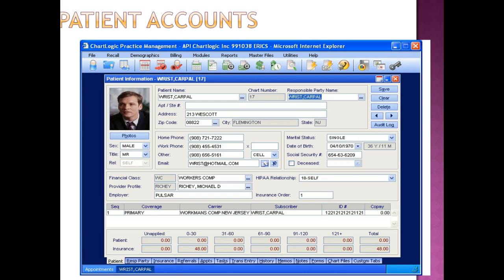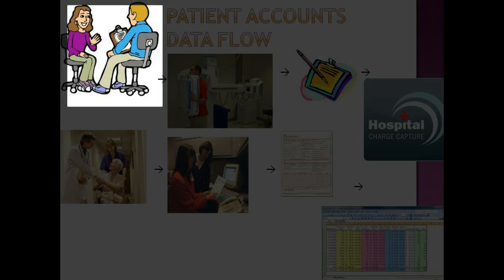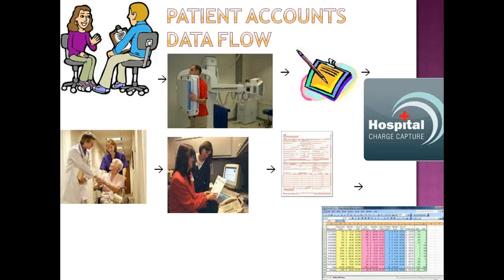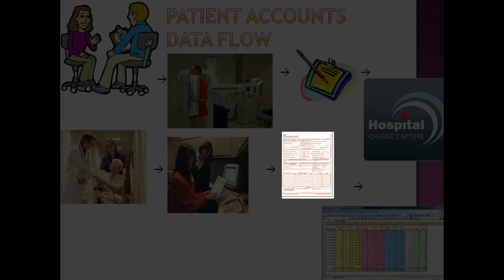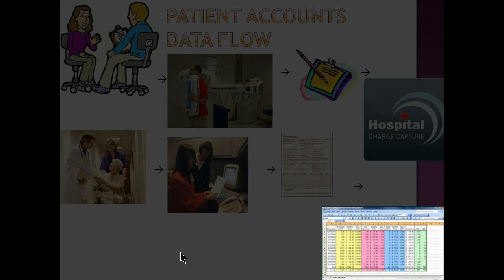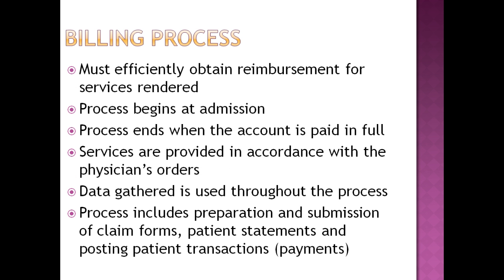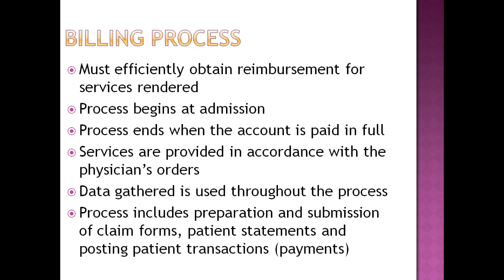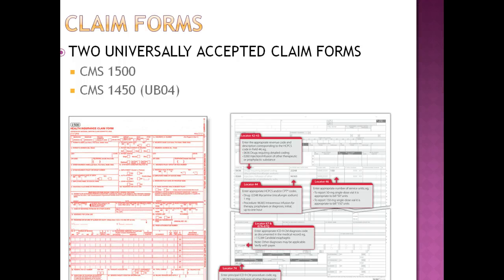BC1030 Quickshot Week 2 Data Flow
BC1030 Quickshot Week 2 Data Flow  BC1030